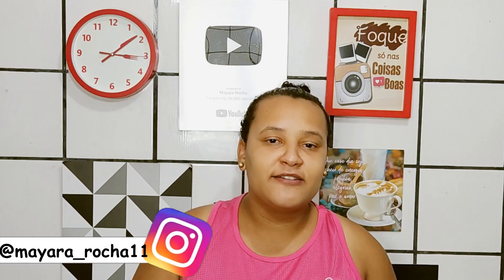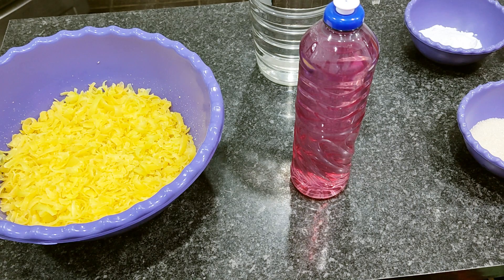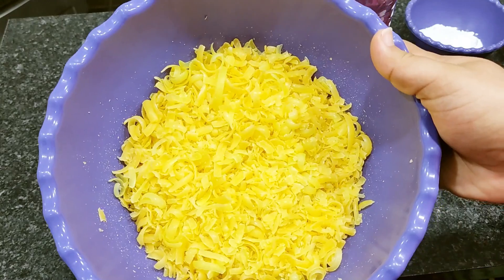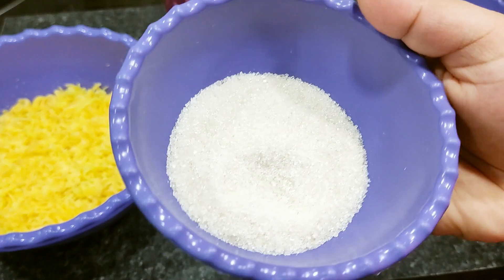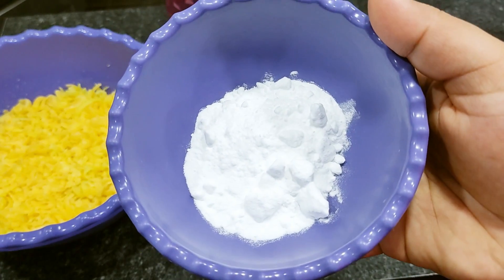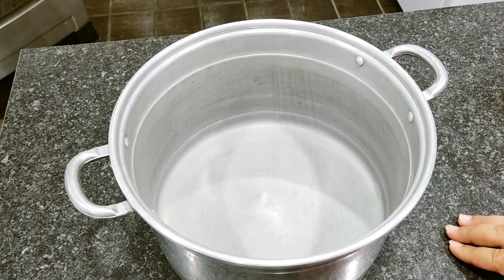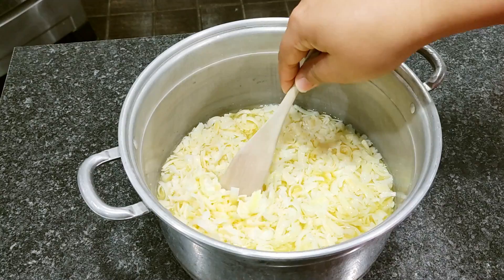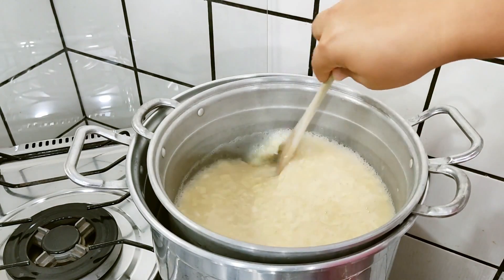OMO ANTIODOR EM BARRA SUPER FÁCIL RÁPIDO E ECONOMICO/ RENDE 10 UNIDADES/ SABÃO IDEAL PARA A VENDA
INGREDIENTES:
- 400G DE SABÃO GLICERINADO NEUTRO (MARCA MAIS EM CONTA)
- 1 LITRO DE ÁGUA
- 500ML DE DETERGENTE (JÁ ENSINEI A FAZER AQUI NO CANAL, PARA APRENDER É SÓ CLICAR
- 4 COLHERES (SOPA) DE AÇÚCAR CRISTAL
- 2 COLHERES (SOPA) DE BICARBONATO DE SÓDIO (JÁ ENSINEI A FAZER AQUI NO CANAL, PARA APRENDER É SÓ CLICAR
- 8 COLHERES (SOPA) DE SABÃO EM PÓ OMO ANTIODOR
- 250ML DE ÁLCOOL